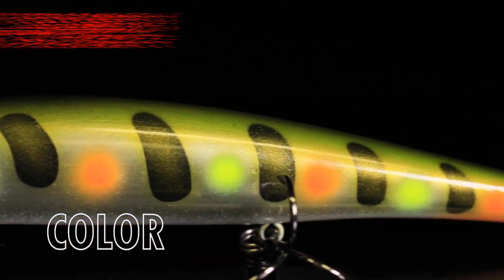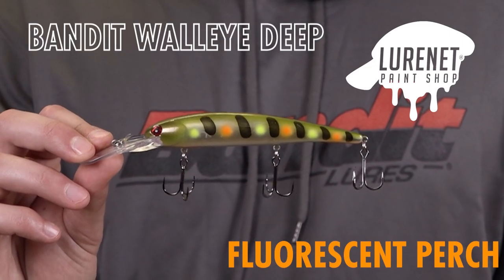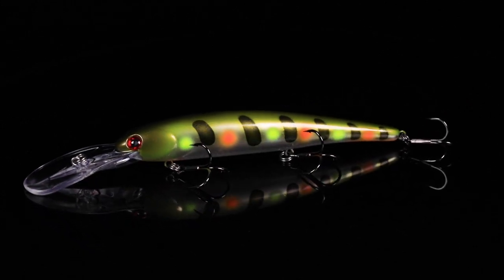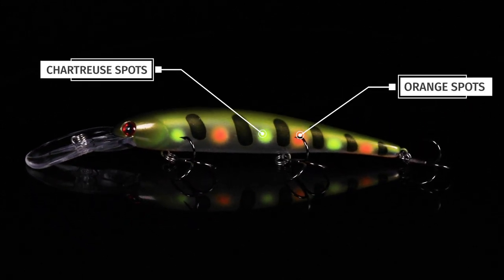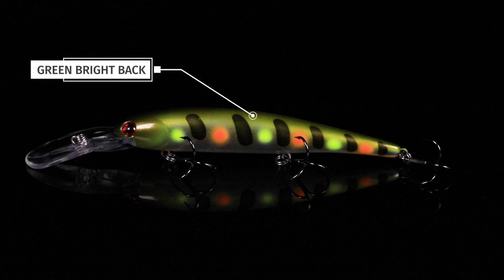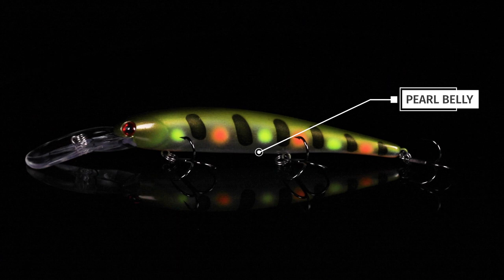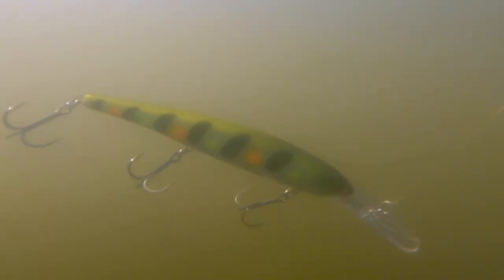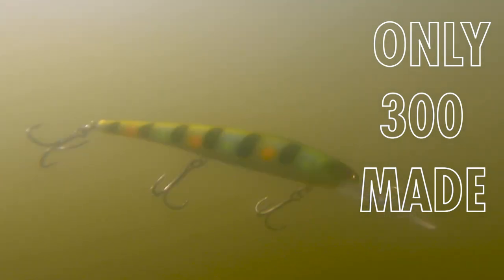Bandit Walleye Deep Fluorescent Perch - Lurenet Paint Shop (Custom Painted Lures)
Once again the great Bandit Walleye Deep is gracing the illustrious Paint Shop page, but in a supernatural perch pattern meant to illicit strikes from the top walleye of the Great Lakes! Meet Fluorescent Perch, a color pattern thought up by the brilliant mind of Frank Scalish to draw powerful strikes as its wafting by our green back friends. It features a natural green body with a host or vibrant colors in a beautiful perch pattern. This one will be perfect for those looking for an edge on the competition because there’s only 300 available!